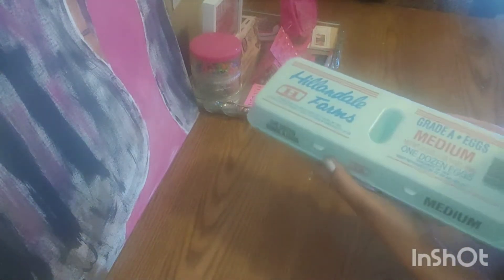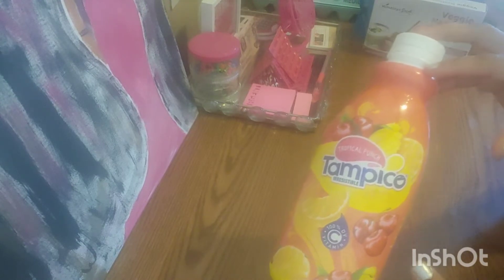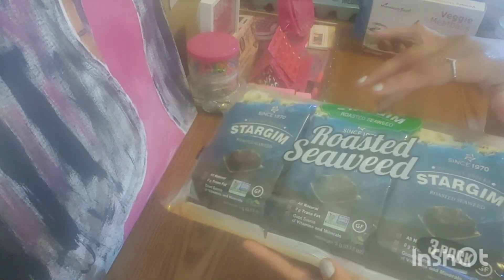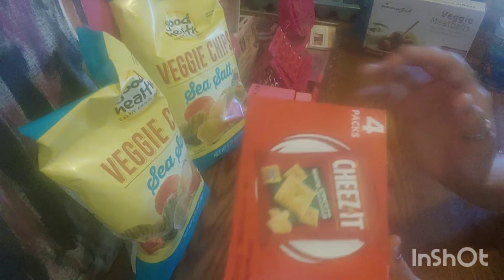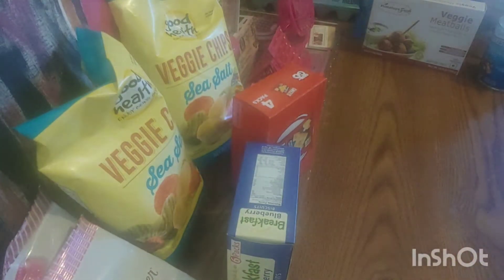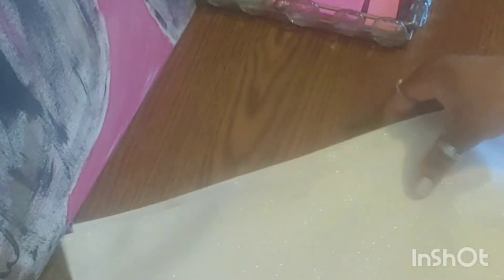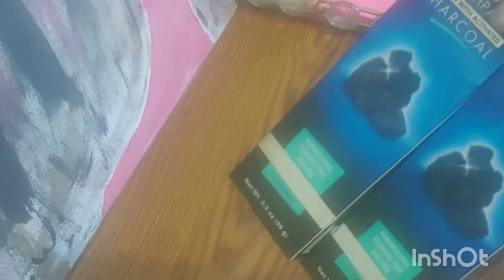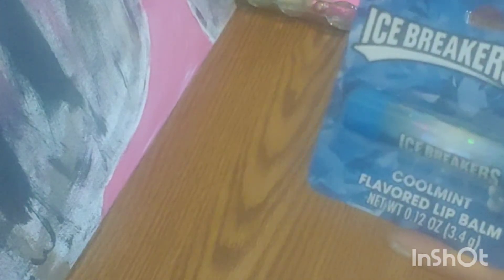You won't believe the NEW ITEMS I found in the Dollar Tree 😲